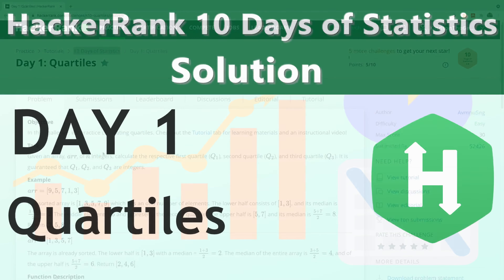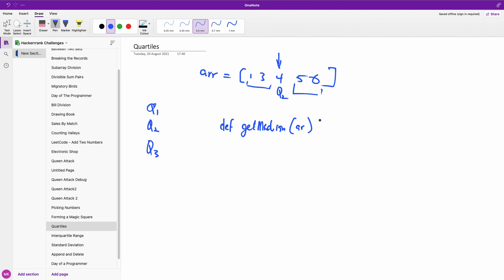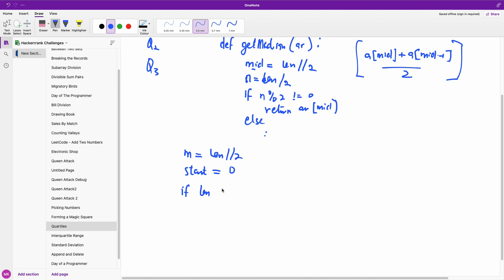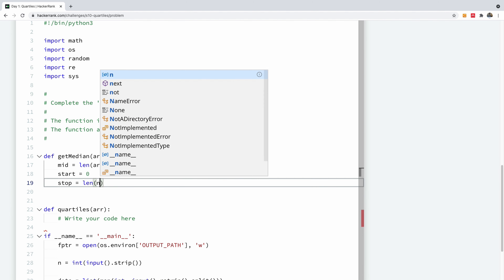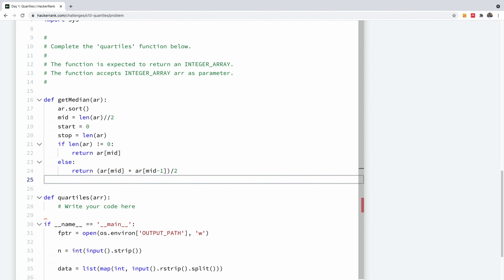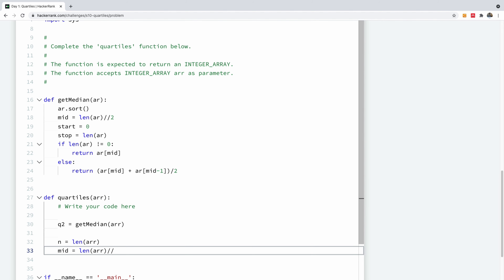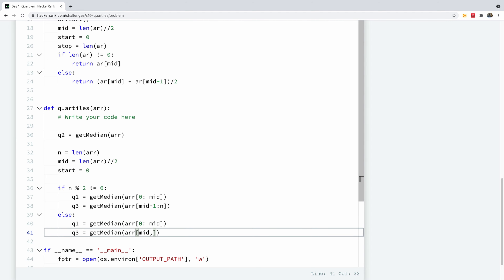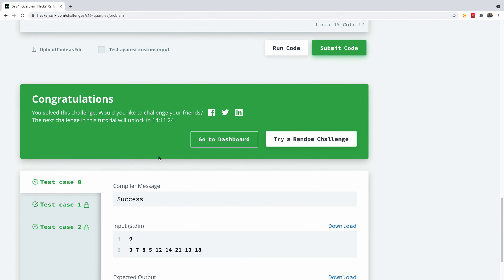Day 1 - Quartiles Solution from HackerRank 10 Days of Statistics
This a continuation of Day 1 of the 10 Days of Statistics in Python(Quartiles). In this challenge, we would calculate the the Quartiles of a set of numbers.